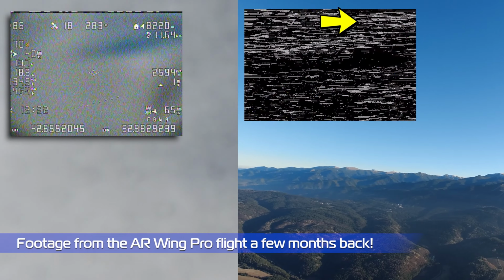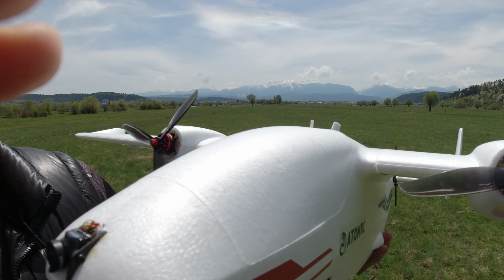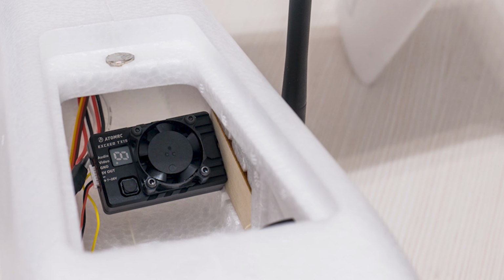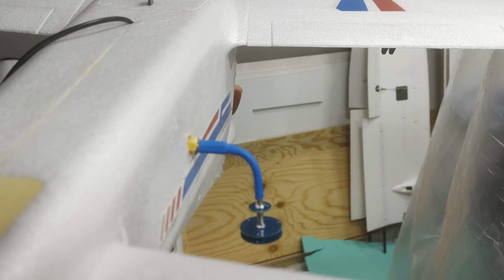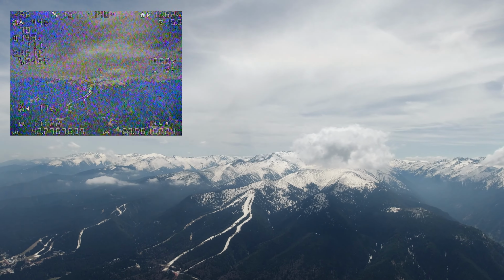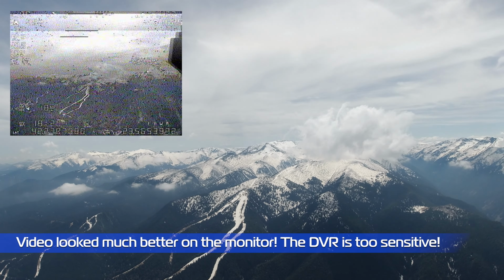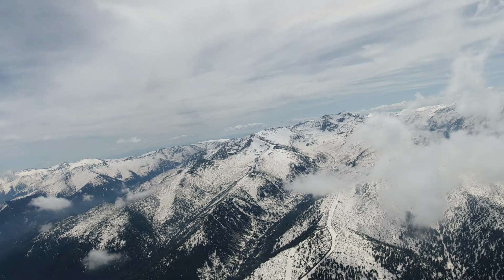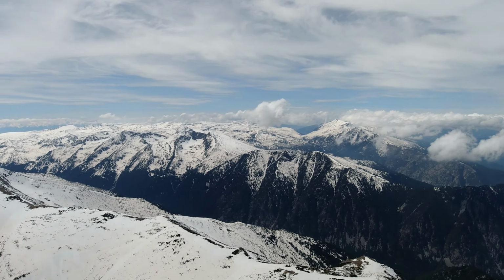AtomRC Razor Crest conquers a new mountain (a.k.a. Killer Whale)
AtomRC Razor Crest (a.k.a. Killer Whale)
DJI Osmo Action camera

Well what do you know... revisiting a previously problematic flying location with a new plane reveals no issues now, so I was able to fly over the mountain without a problem and got some pretty nice views! Either the Razor Crest is lucky, and whatever was messing up the signal last time is not turned off, or all of a sudden the receiver on the ground stopped caring for the interference! Either way, it was a nice flight and I will definitely be back there soon!

or try the "Super Thanks" option just below the video!

PARTS LIST:

Matek H743 Wing

GPS for H743 Wing

Foxeer Toothless 2

Servos: Set of 2
Set of 5
Set of 10

GEPRC Pagoda antenna

Triple Feed Patch Array antenna

FrSky Taranis X9D

GPS for MFD OSD

VIDEO GEAR:
Panasonic Lumix G7
RunCam 2